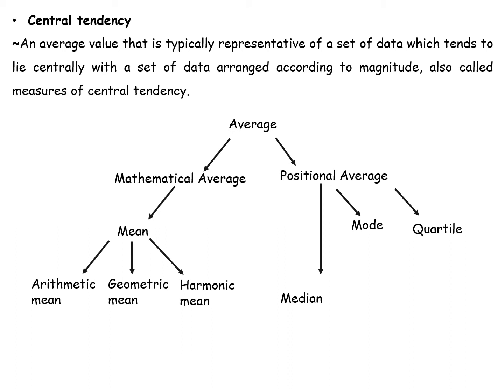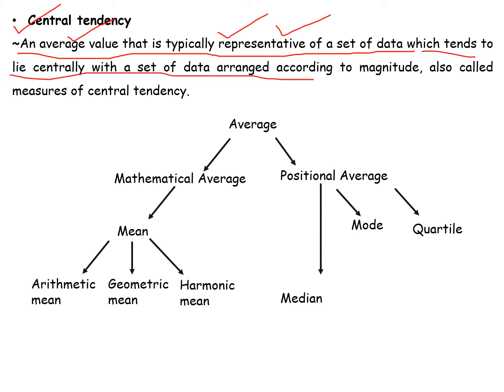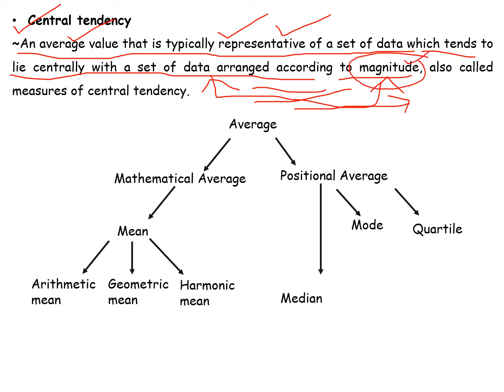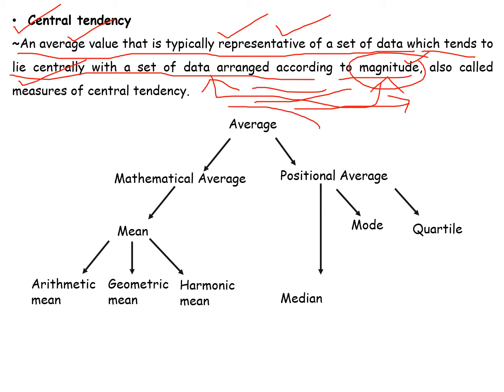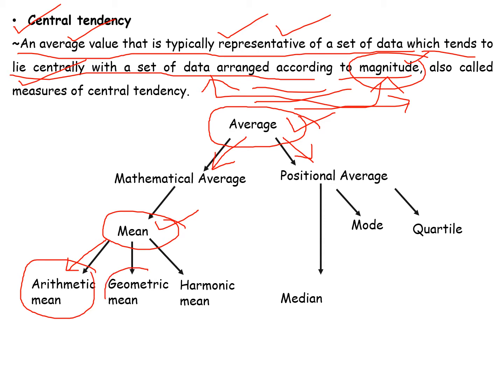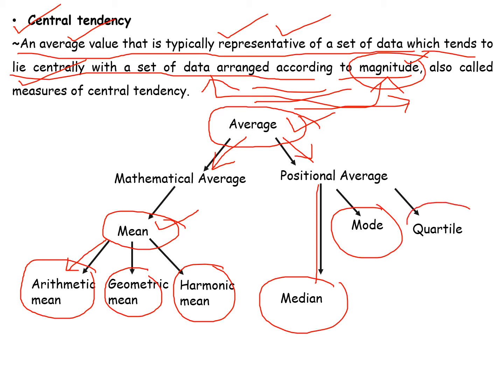Environmental Sciences | UGC NET/JRF | Unit-9 | Lecture 2 | Measure of Central Tendency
In this video, different kinds of attributes, variables and scales used in particular measurements

Don't forget to comments and suggestions, we would be bringing more lecture series.
You can join our academy for boosting your career with regular online classes